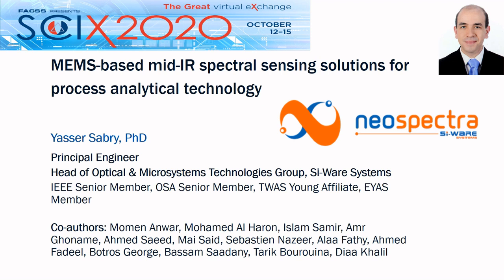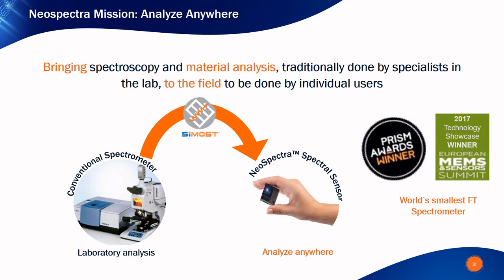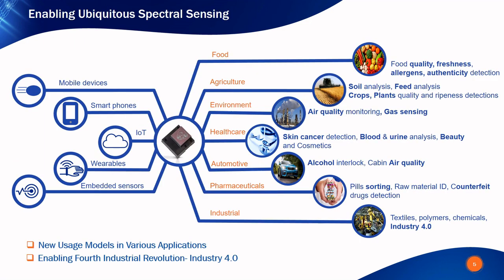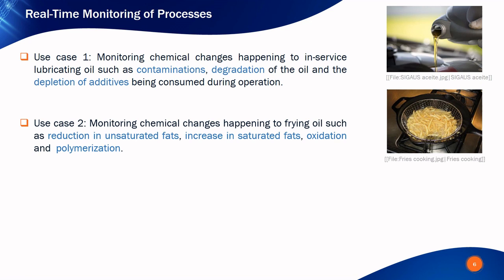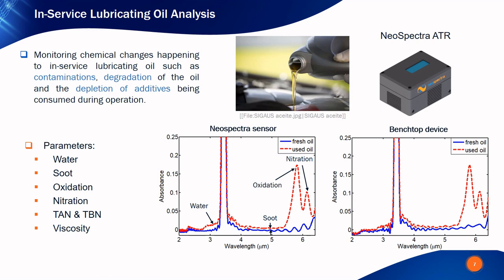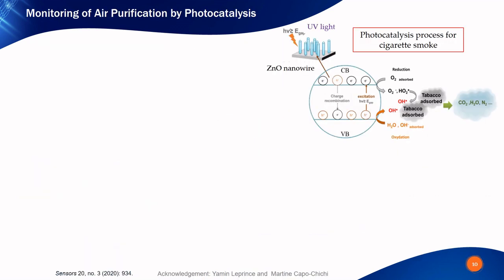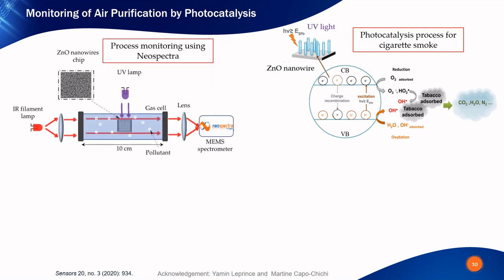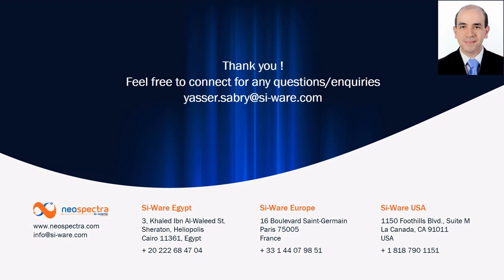SciX 2020 - MEMS-based mid-IR spectral sensing solutions for process analytical technology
Yasser Sabry, Senior Principal Engineer, presents on the NeoSpectra-MIR platform. This was presented at SciX in October 2020